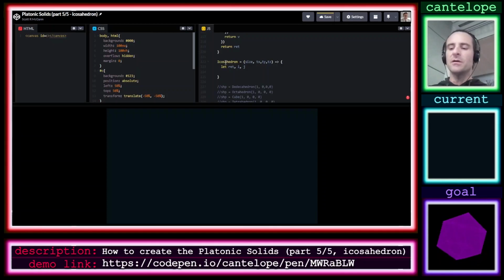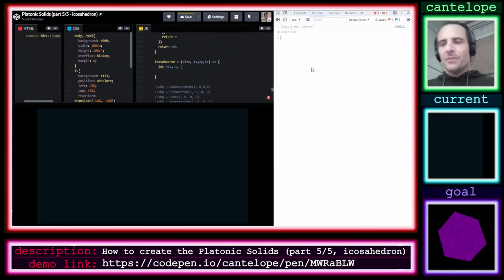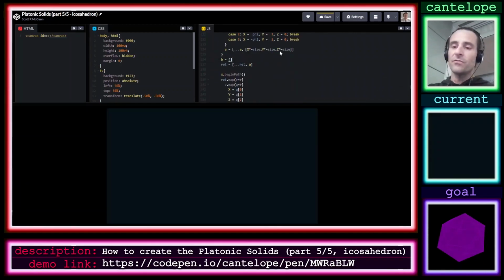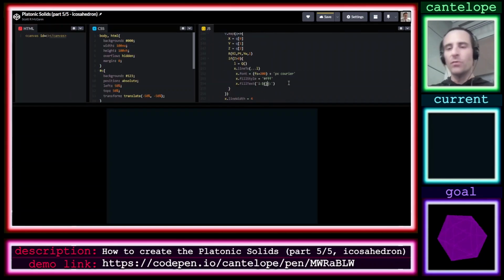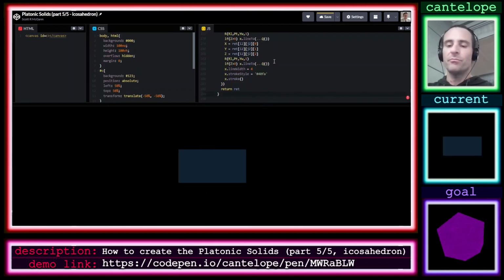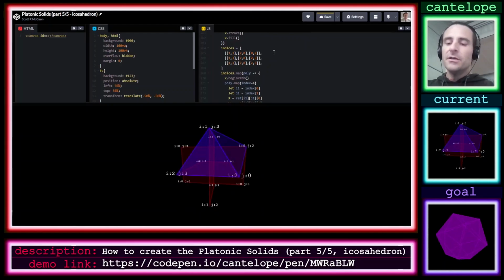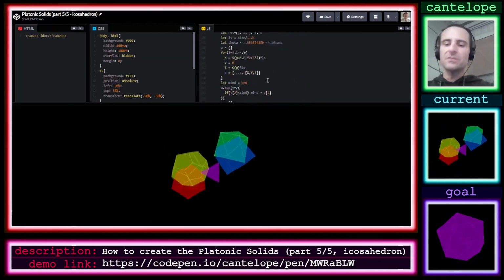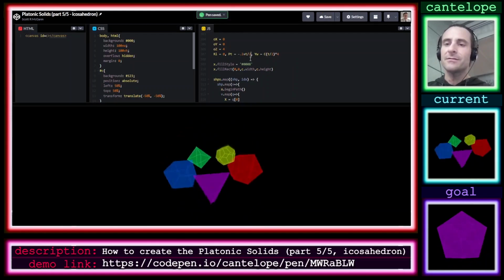How to create the Platonic Solids (part 5/5, icosahedron)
An HTML5 canvas tutorial, reviewing one way to build the geometry of a 20 sided polyhedron